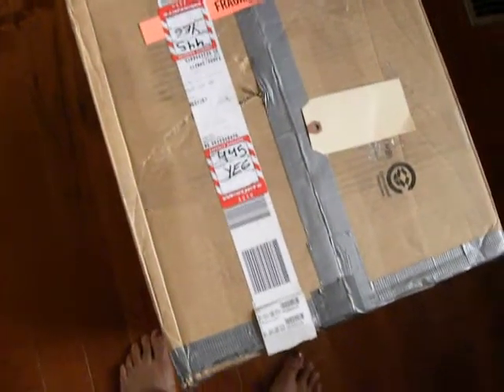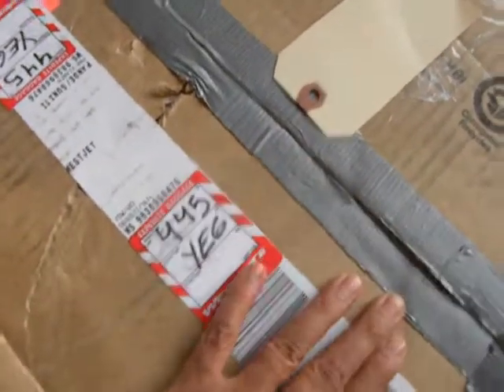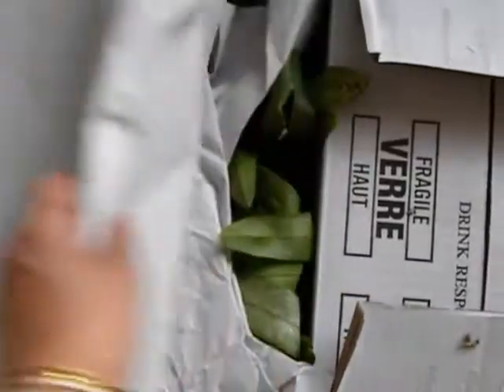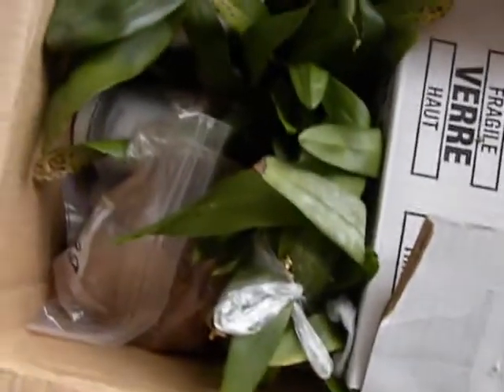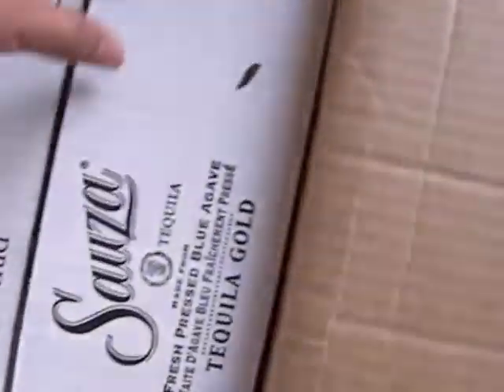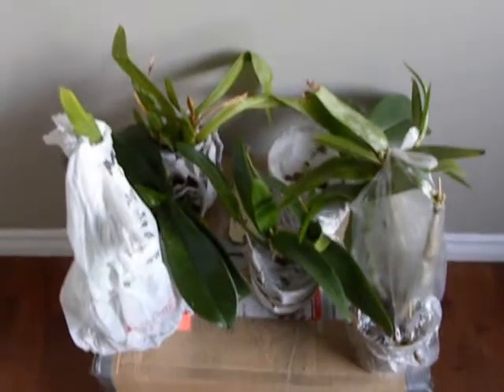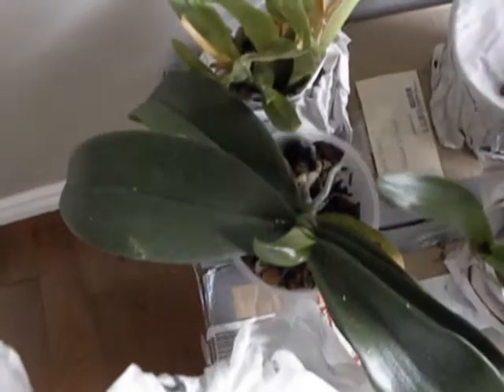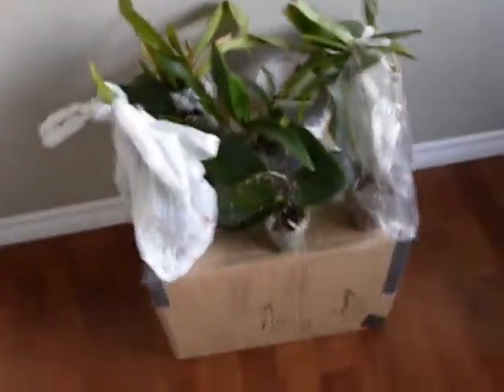Shipping my orchids: Unpacking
So here we are. Arrived safely. This box was delayed in the transfer and stayed with the airline as delayed baggage for 36-48 hours. It survived the cold of the baggage hold and the darkness for 36 hours. Take a look!